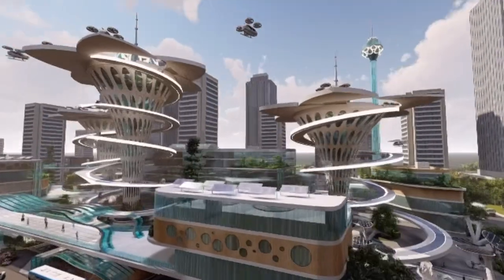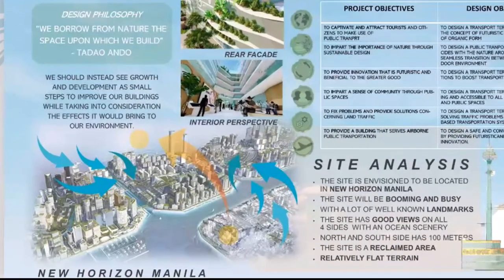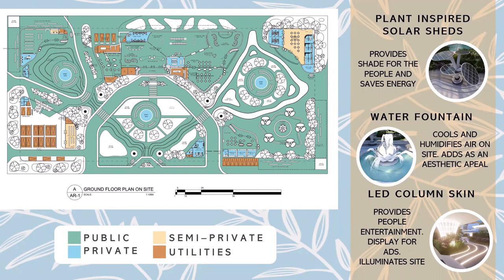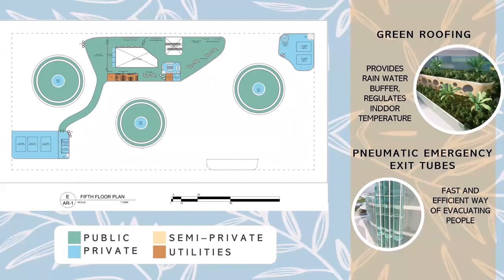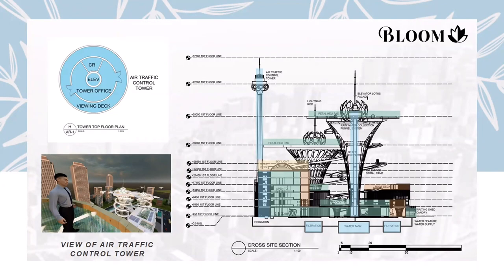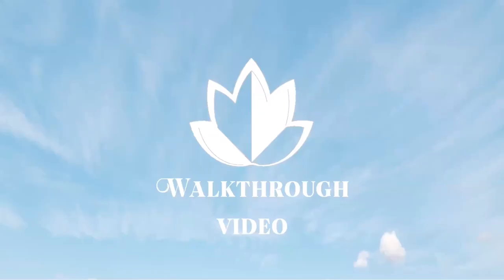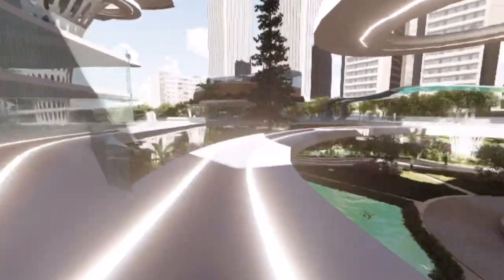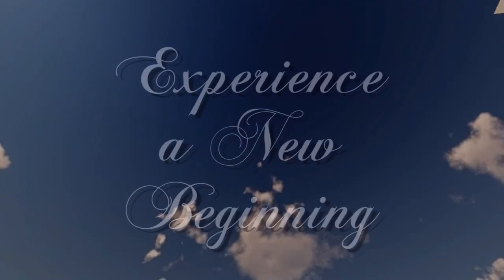FUTURISTIC TRANSPORT TERMINAL (Architectural Competition Plate Presentation) | UST Arki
Hey guys,
Welcome back to my smoll art channel. My name is Anthony De Gala and I like making videos about architecture during my free time. I post a lot of rendering tutorials, art vlogs, shopee and online chopping hauls, and many more!!

Hey guys!!
This is my AD6 major plate 1 Architectural presentation

Special thanks to Ar. Alpher De Vera for the constabt guidance and supervision

Stay safe and hydrated!
MWAH